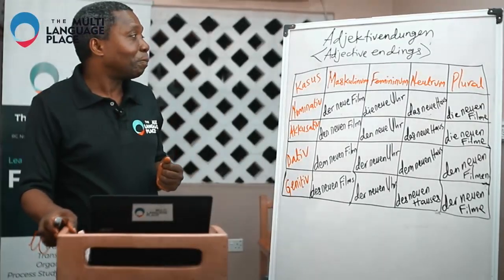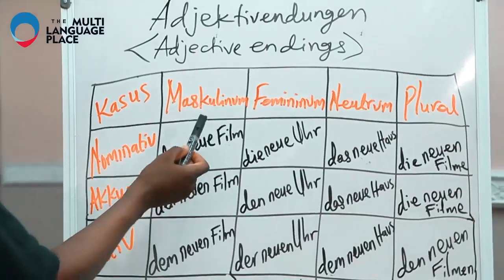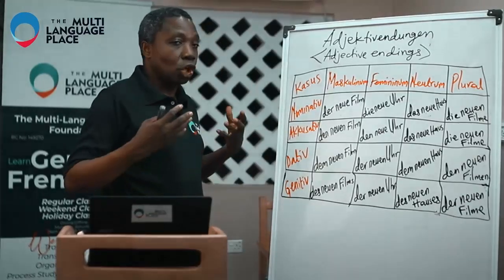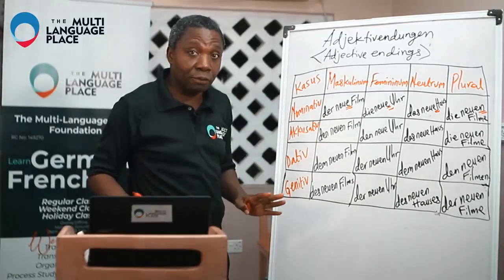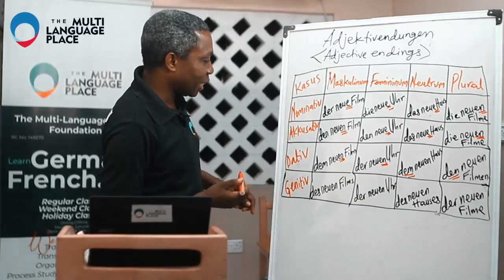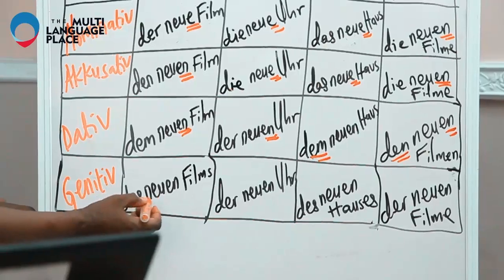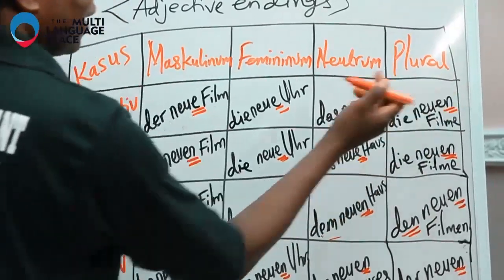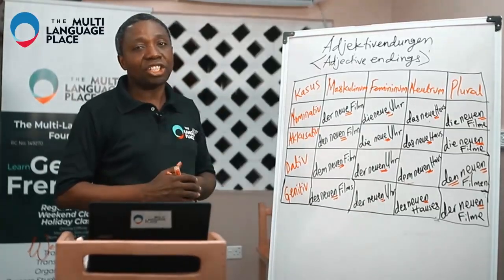Die Adjektivendungen 1 (Adjectives endings 1) | GERMAN LESSON 100